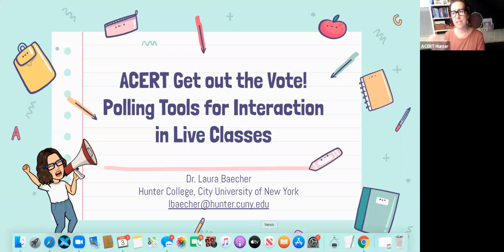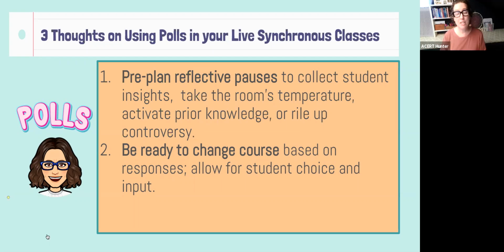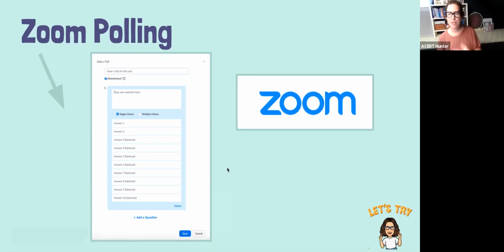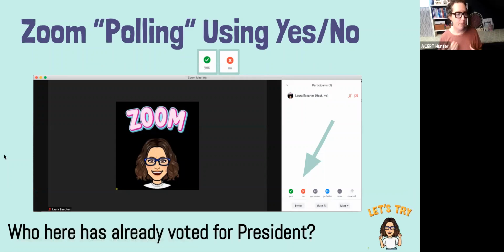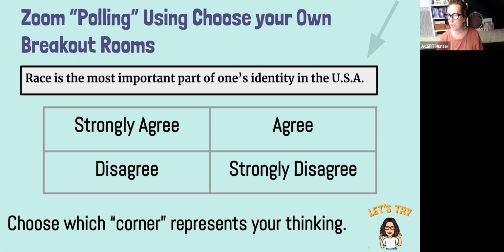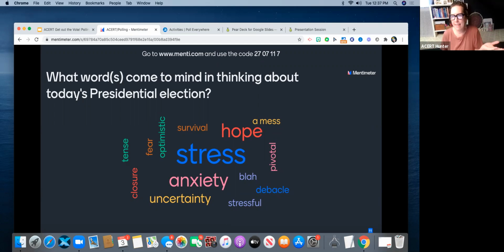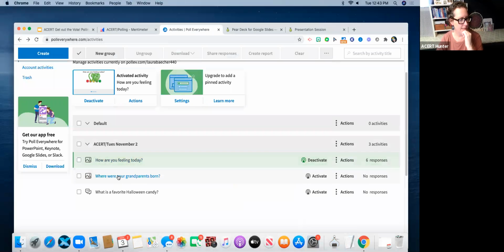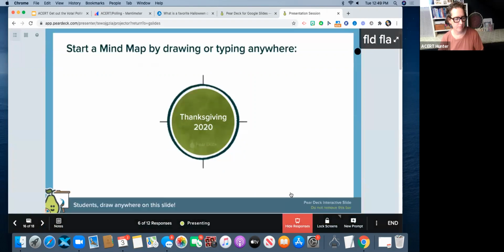Tech Tuesdays: Get out the Vote! A Variety of Polling Tools to Use for Interaction in Live Classes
Topic: In honor of election day, we will engage with a variety of polling tools you can integrate into a Zoom live session using Zoom itself as well as other platforms like Mentimeter, Poll Everywhere and Peardeck for a variety of response types.

Recorded on: 03 Nov 2020

Presenter(s): Laura Baecher (Curriculum and Teaching)

Note: During the Fall 2020 semester, ACERT’s Lunchtime Seminars will still be held on Tuesdays and Thursdays, but sessions will only last from 12-1pm. Tech Tuesdays will introduce one or two tech tools during a short 15-20 minute presentation followed by Q&A and discussion. Thoughtful Thursdays will provide space for instructors to reflect on a range of topics related to distance learning and our experiences teaching during the COVID pandemic. The opening presentations during Tech Tuesdays and some Thoughtful Thursdays will be recorded and posted on ACERT’s webpage. No part of the Q&A or discussion will be recorded.